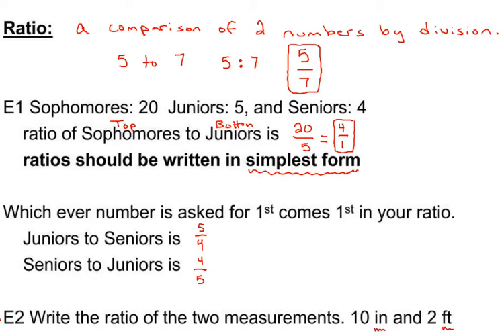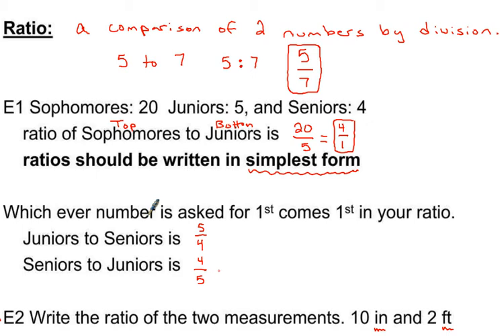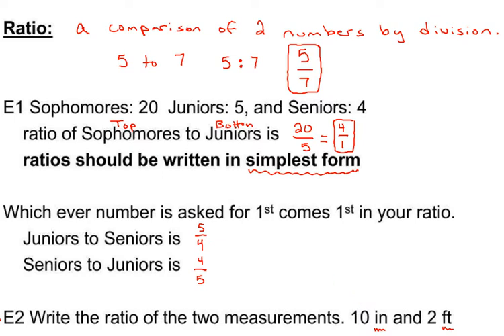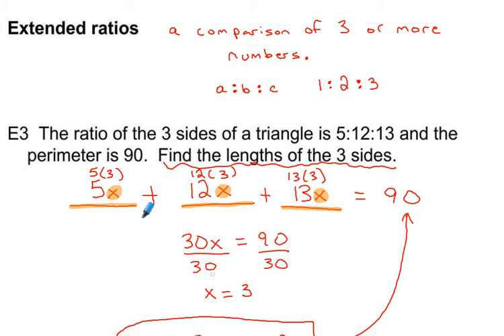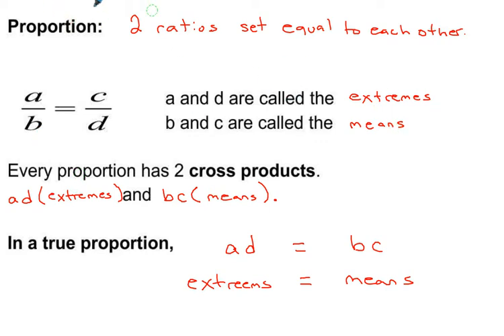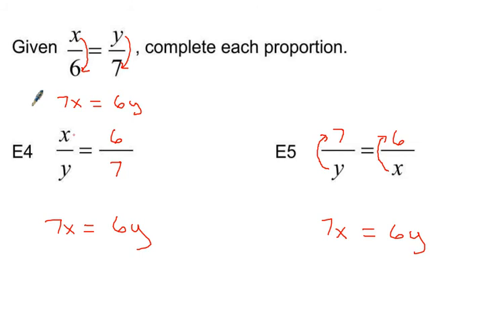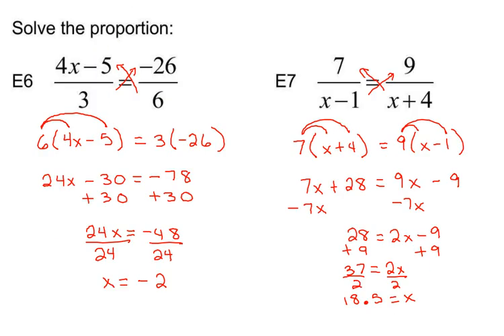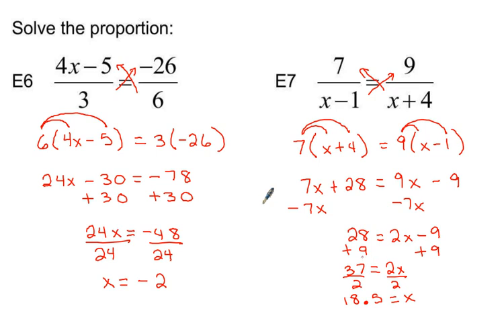Geometry Notes 7-1